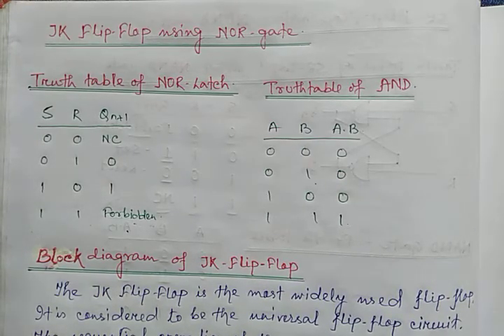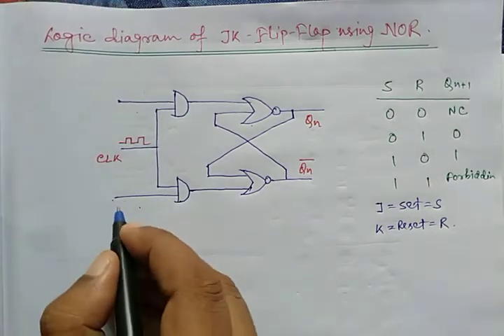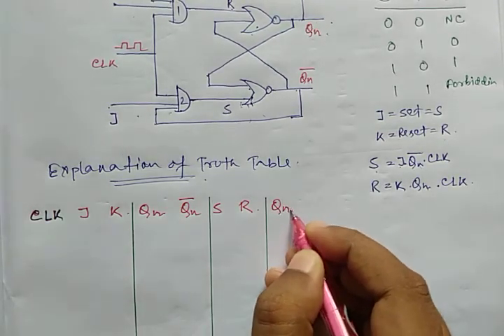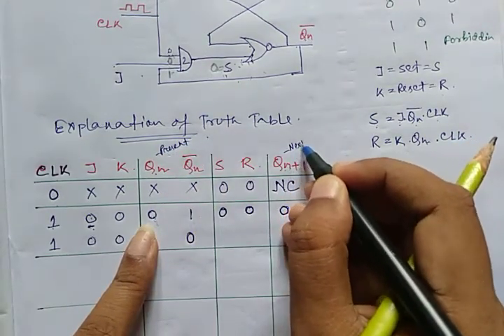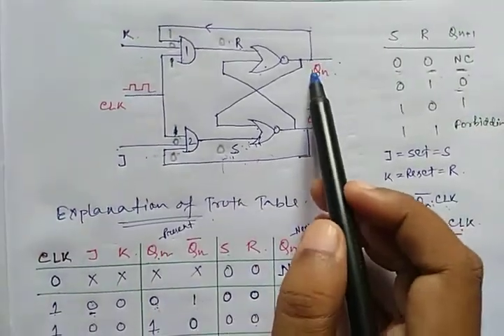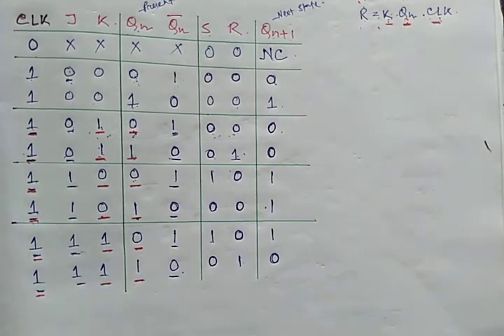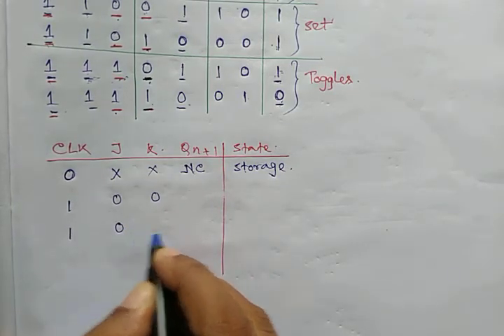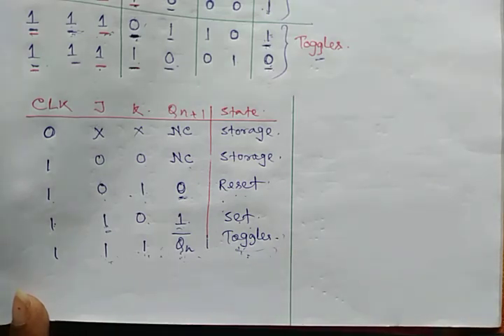JK Flip-flop using NOR LATCH ¦¦SEQUENTIAL CIRCUIT